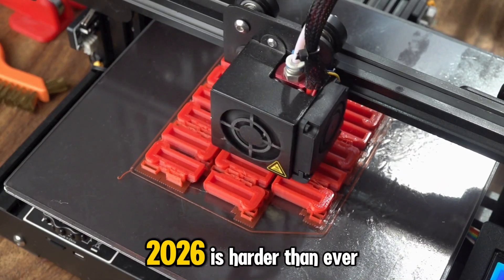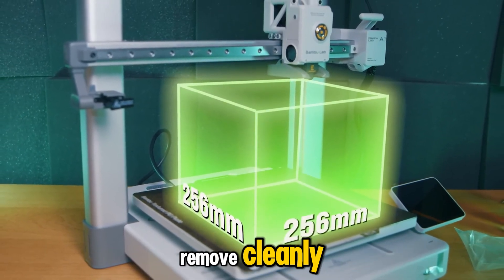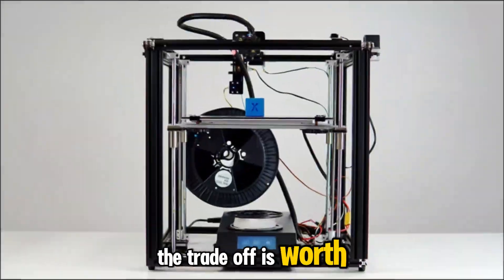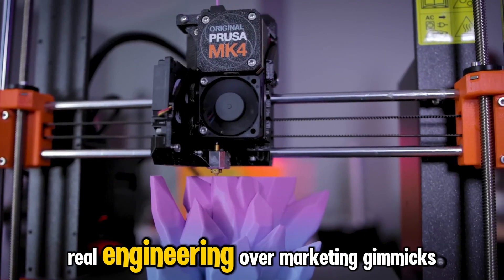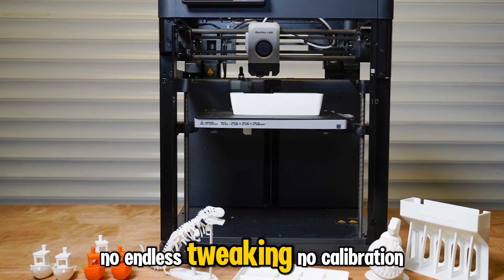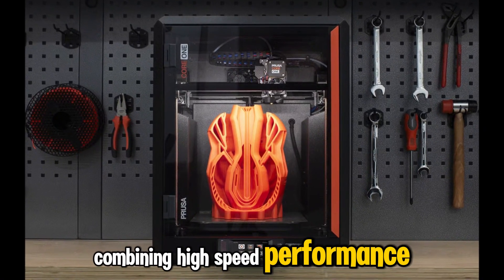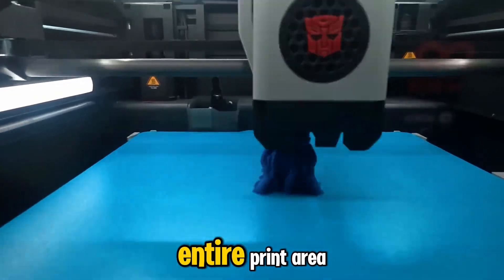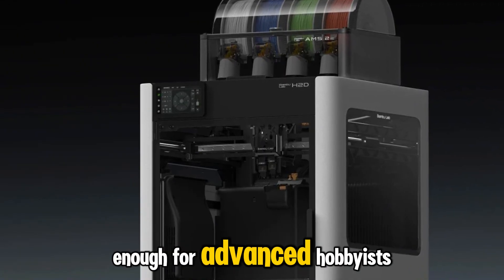Best 3D Printers of 2026 – The Only 10 You Should Consider Today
The 3D printing industry moves fast — but which printers actually perform in 2025?
In this video, we cut through the marketing and rank the 10 best 3D printers based on reliability, design quality, and day-to-day usability.
From budget Core-XY machines to professional dual-nozzle systems, this list covers every price point that matters.

Just clear, data-driven insights to help you pick the right 3D printer for your goals.

👉 Chapters below for quick navigation.
📩 Questions or feedback? Drop a comment — we read every one.